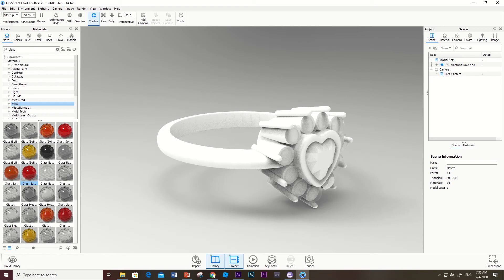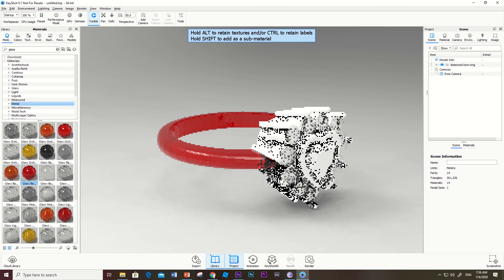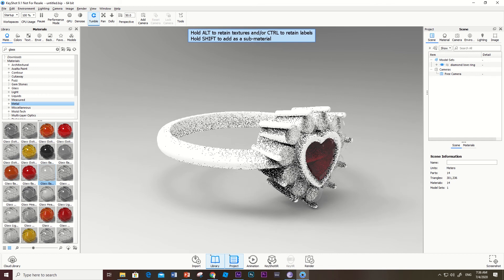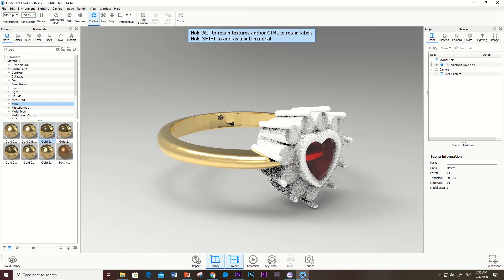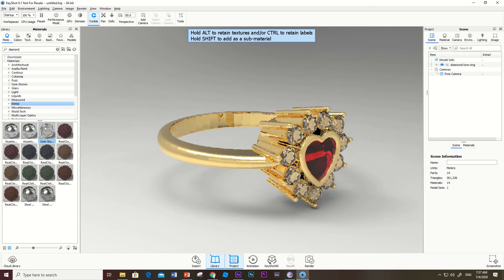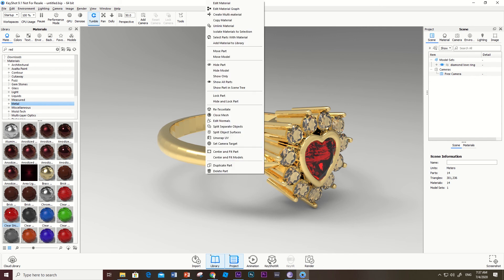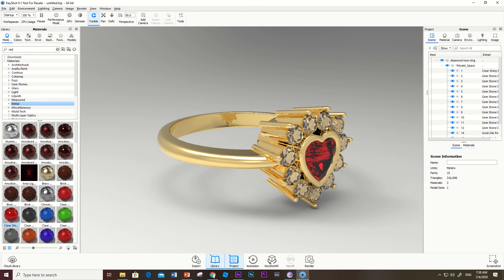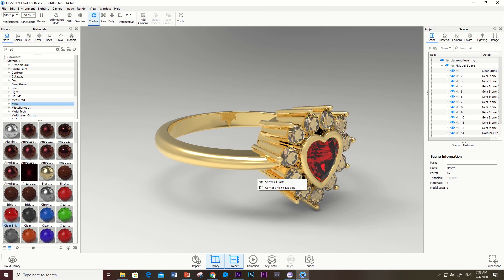Keyshot - How to fix/smoothen pixelation issues (example Jewellery)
The model is based on a JewelCAD generated model.
As you can see in the video, once imported into Keyshot, there are parts that are pixelated.